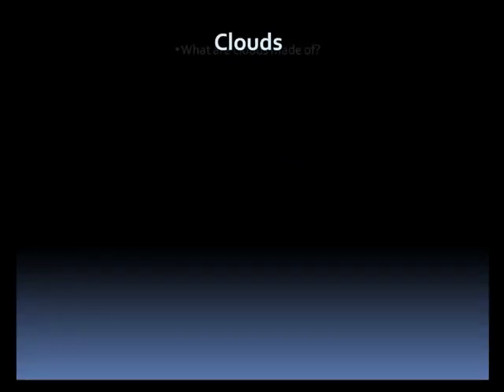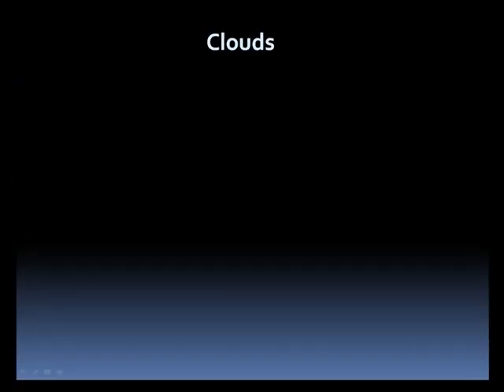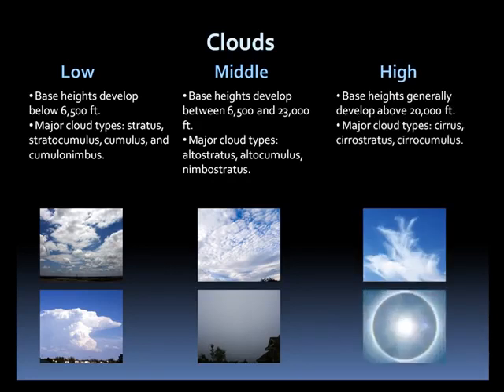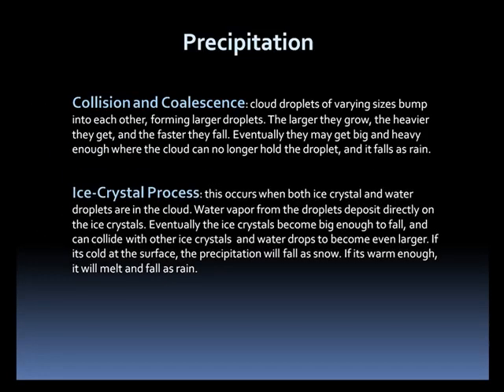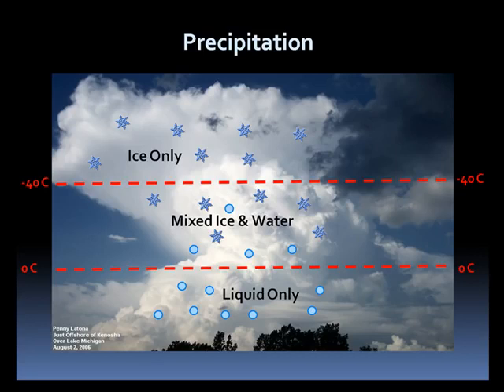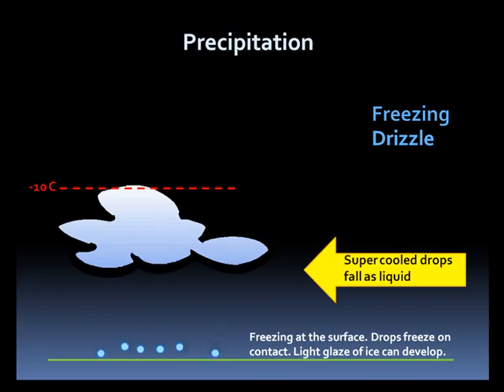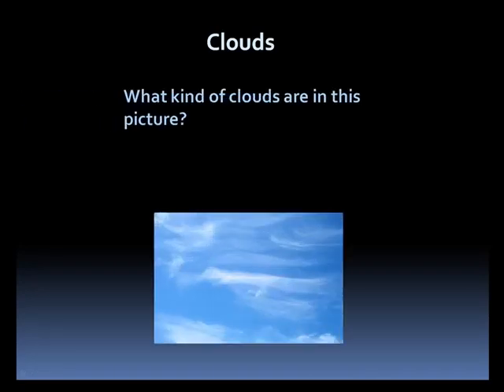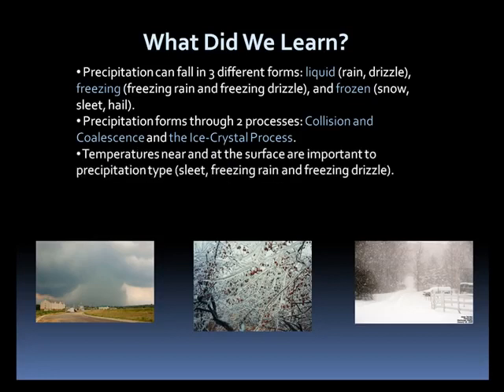"Weather Basics: Clouds & Precipitation" (2014) 🌧️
Learn about clouds, how they form, and the different types. Also discover the varieties of precipitation that fall from clouds, and what causes them.

La Crosse, WI

"Virus Mania [3rd Edition]: How the Medical Industry Continually Invents Epidemics" (2021) ⚕️